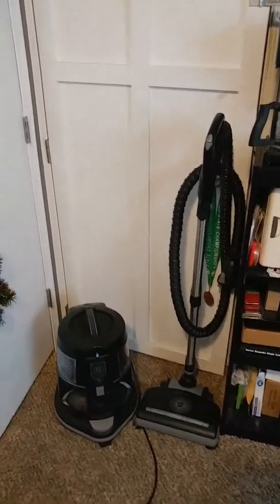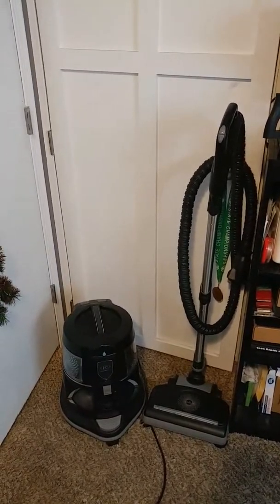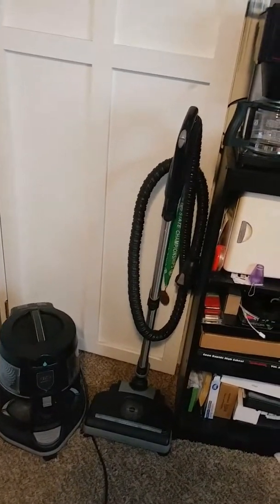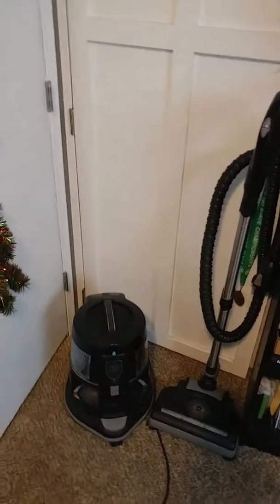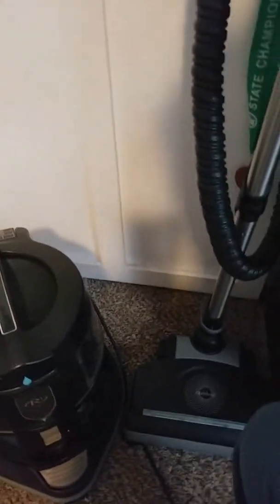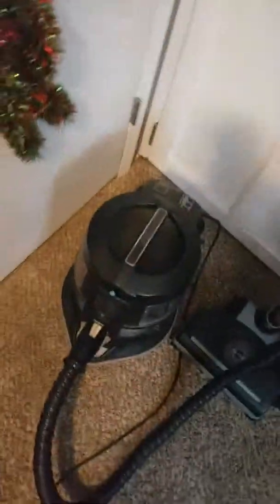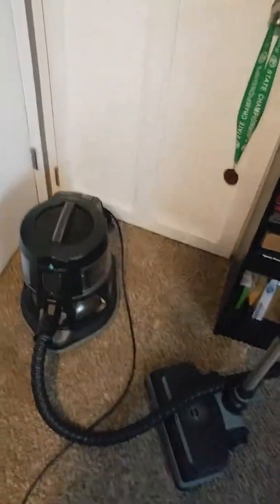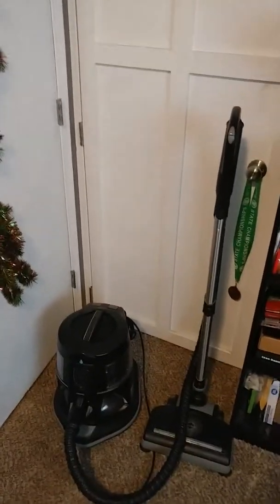Rainbow E2 black vacuum review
Peter